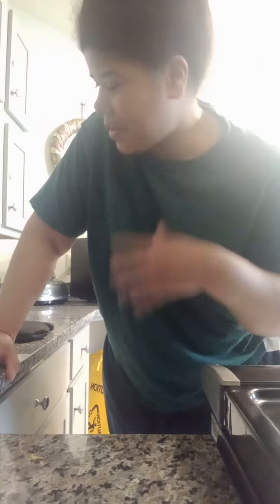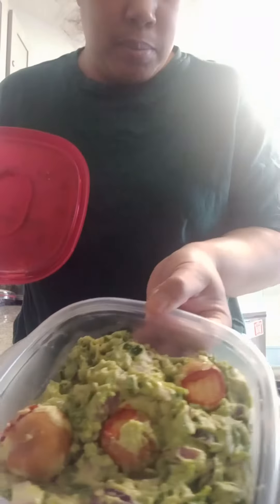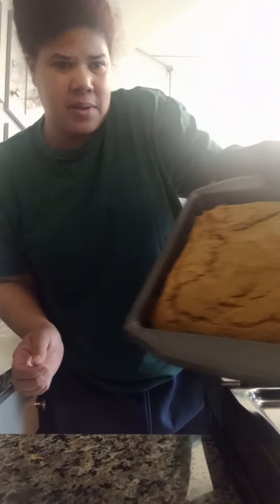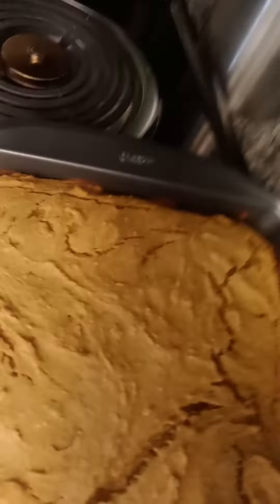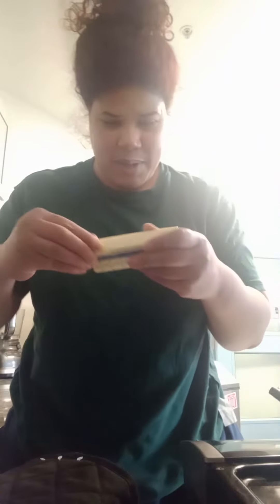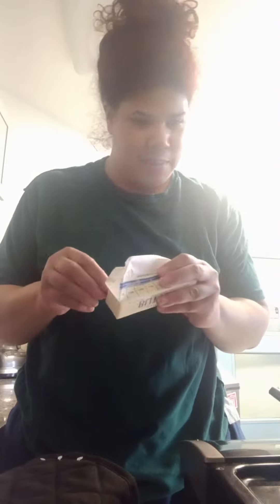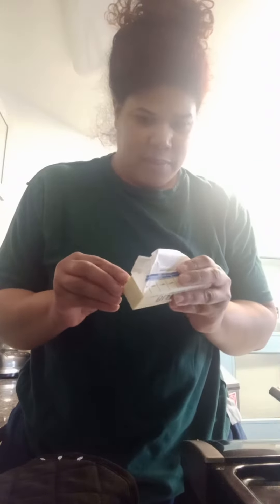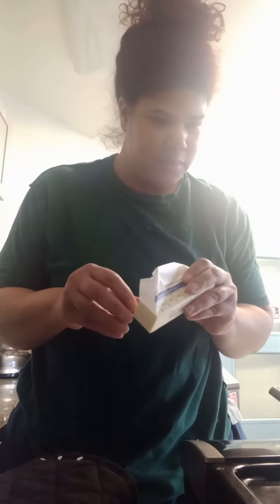Make Sure You Butter Your Cornbread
Nobody wants dry cormbread.